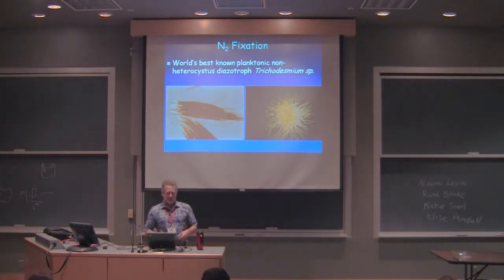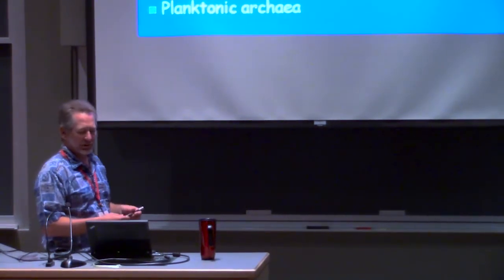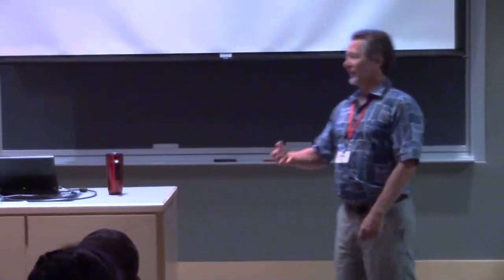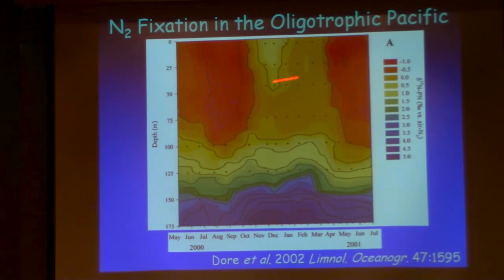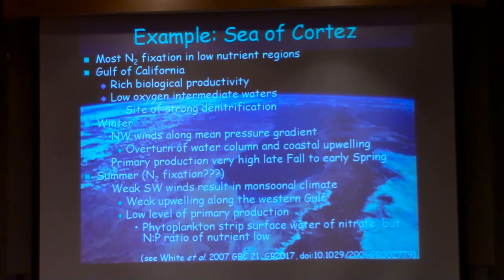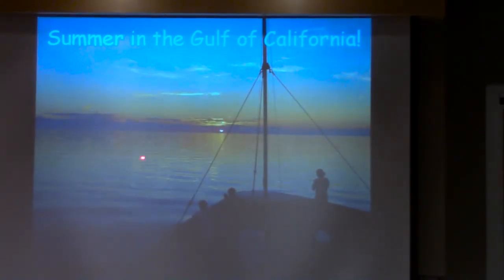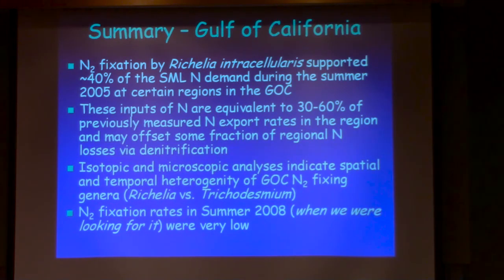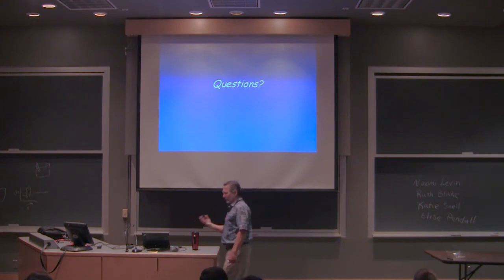21 Brian Popp 8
Marine Ecology

In 10 videos, Brian Popp from the University of Hawaii describes how carbon, nitrogen, and oxygen isotopes are used to better understand physiological, ecological and trophic level aspects of marine organisms. The PDF copy of all lecture slides associated with this lecture can be downloaded